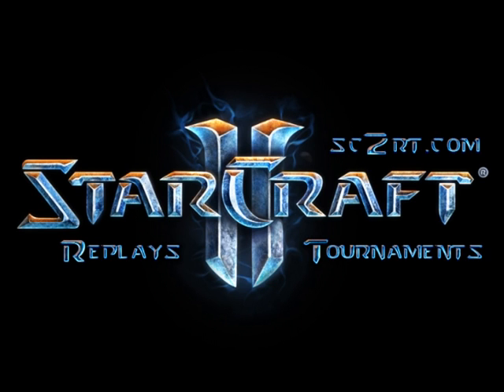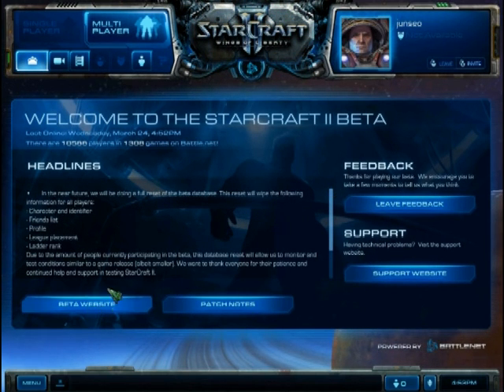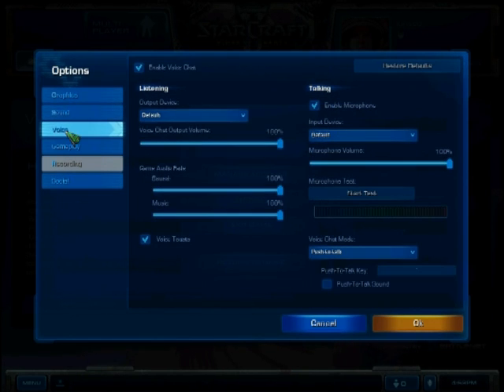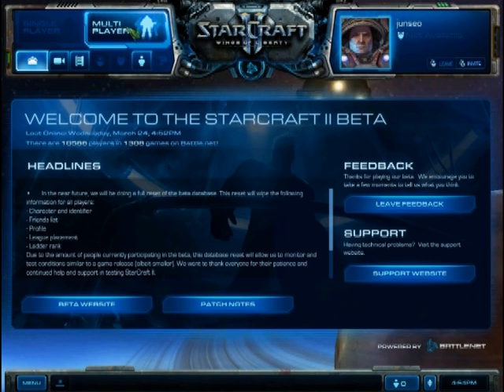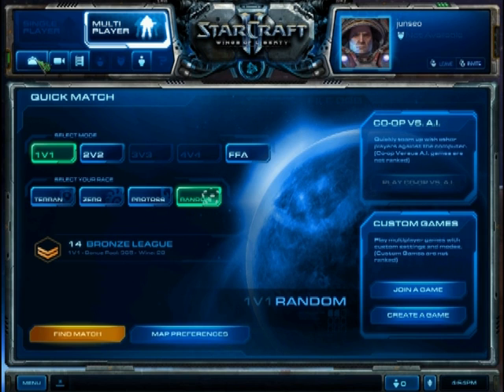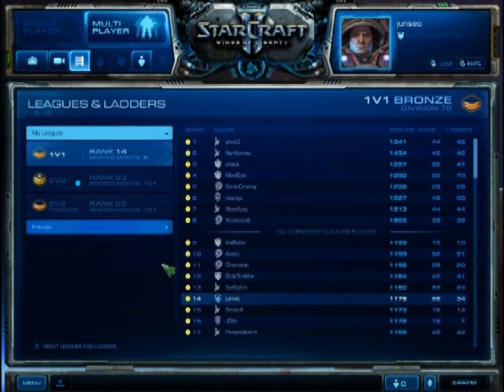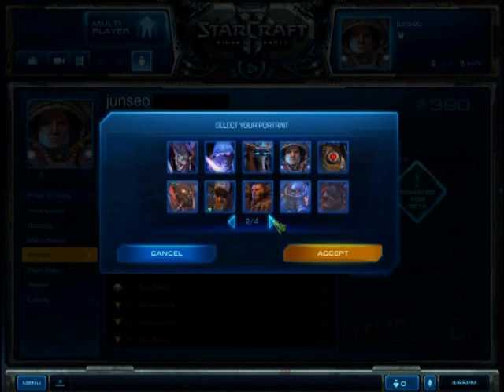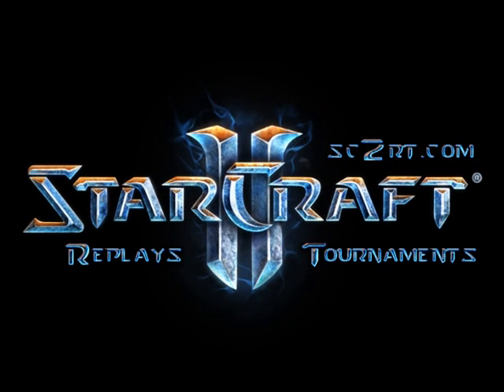Starcraft 2 Battle.net 2.0 Walk-through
Cutesauce doing a walk-through for battle.net 2.0